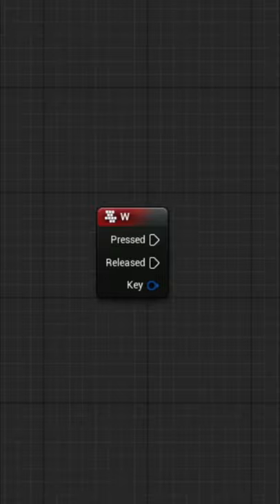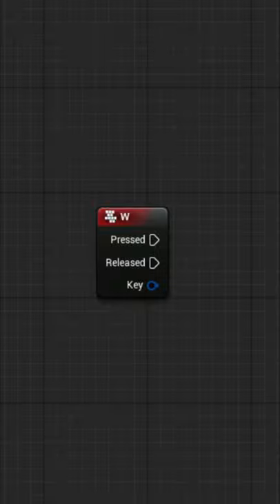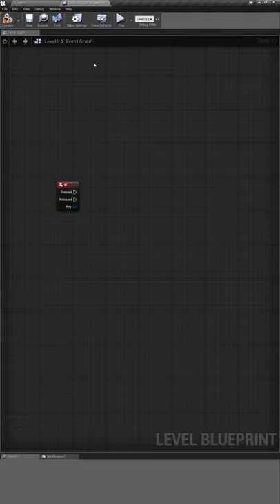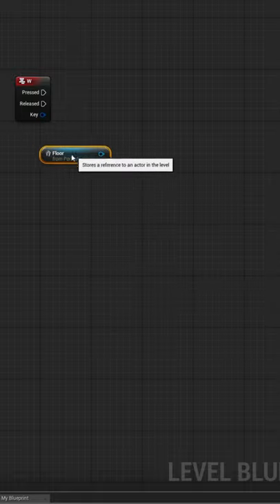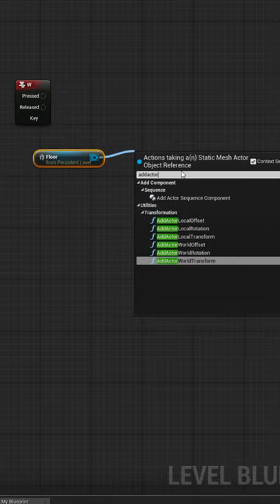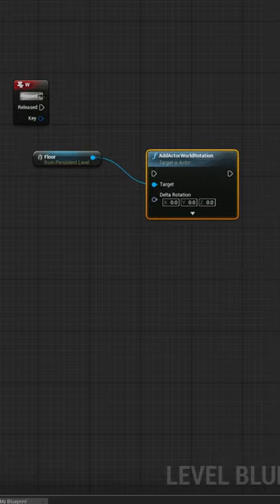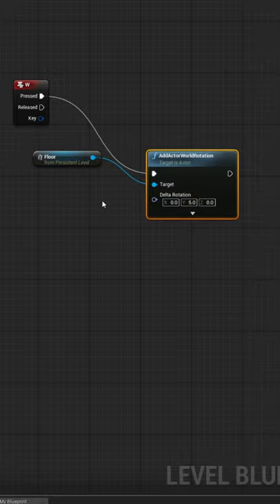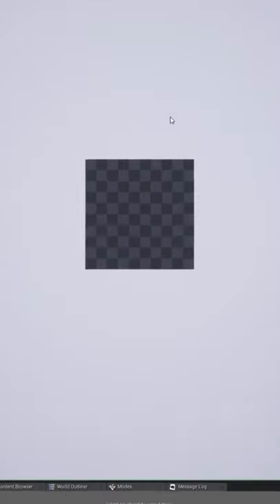🎮 Learning UE4 #9 🎮 - Rotate an Object with Key Presses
Bind an object to rotate with a key press. Starting to implement some stuff that'll actually be present in the game - Marble Run!!